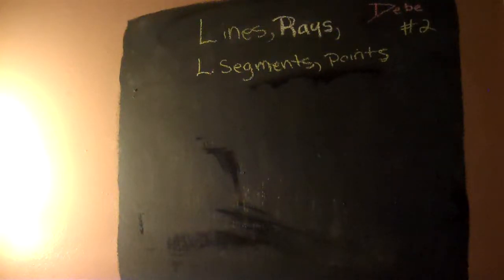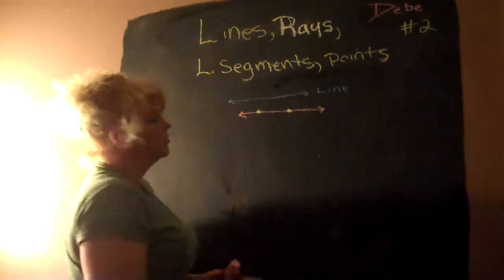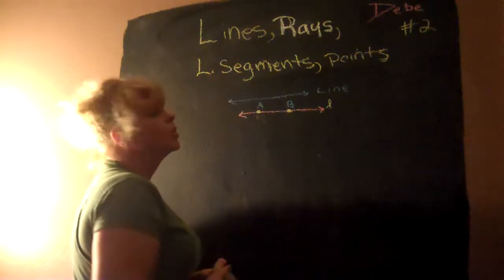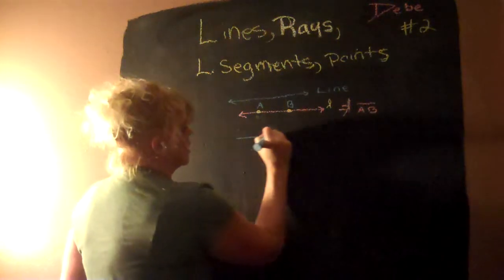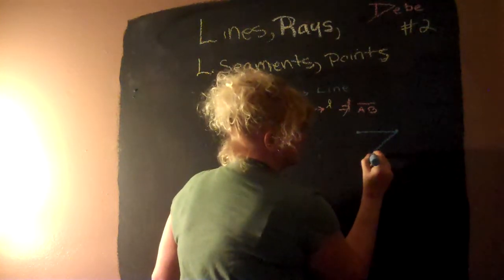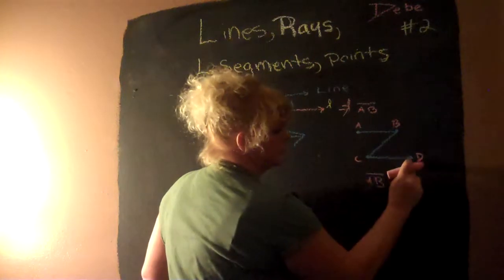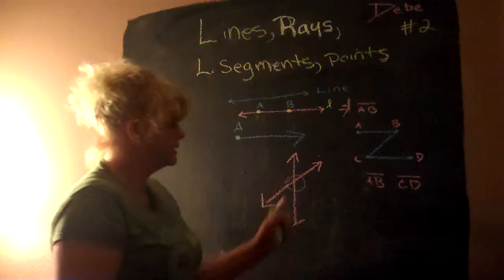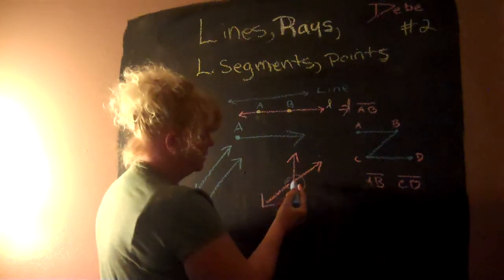INtroduction to Geometry; Geo made Easy; Part Two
Free Classes online to help the working class further their education. This video covers ; lines, line segments, points,angels, tranversals, rays, and points. Basic understanding of math is most important to ones success.